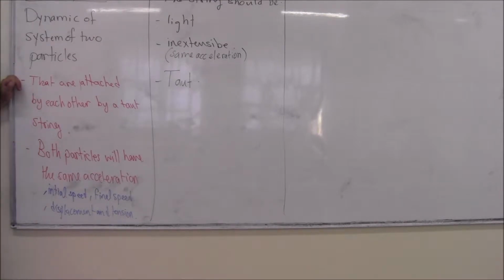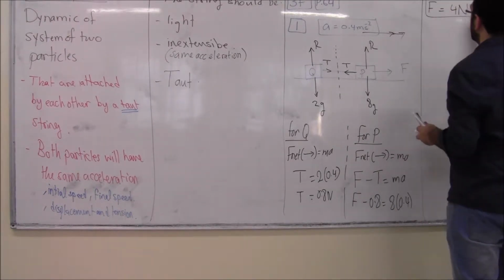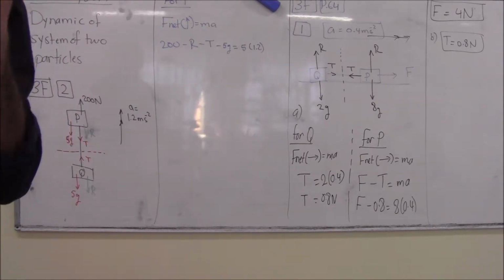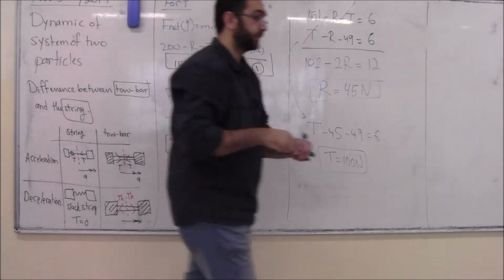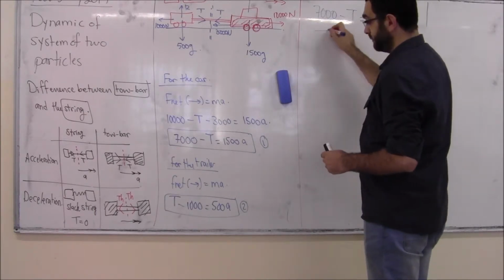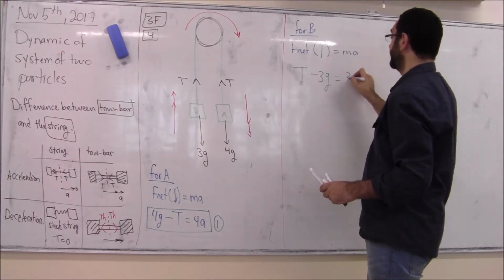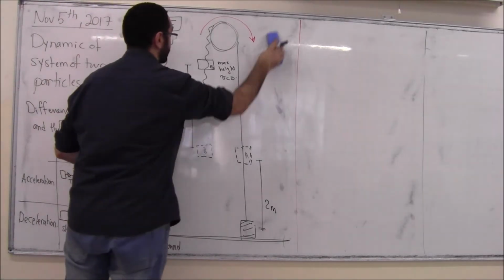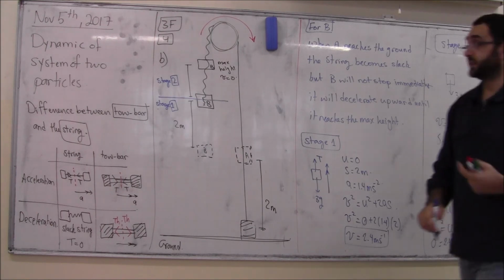Dynamics of system of two particles Ch.3 (Mechanics-6677 -GCE- IAL- M1)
Dynamics of system of two particles
Ch.3
(Mechanics-6677 -GCE- IAL- M1)